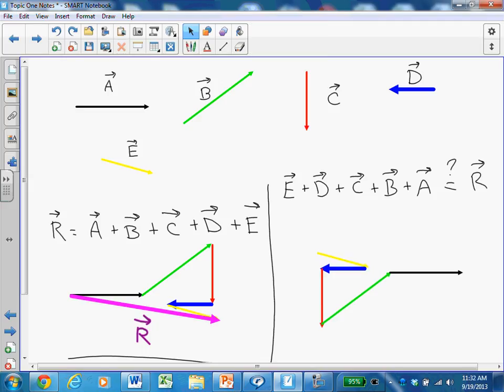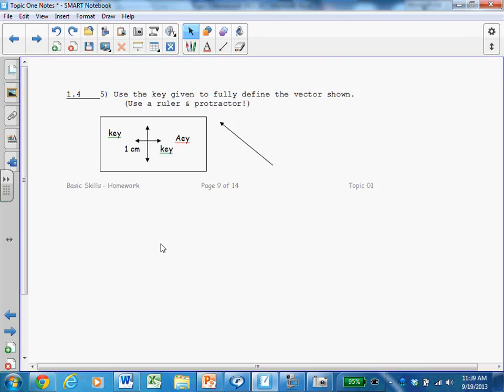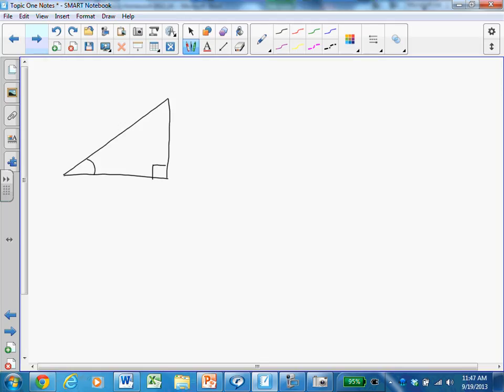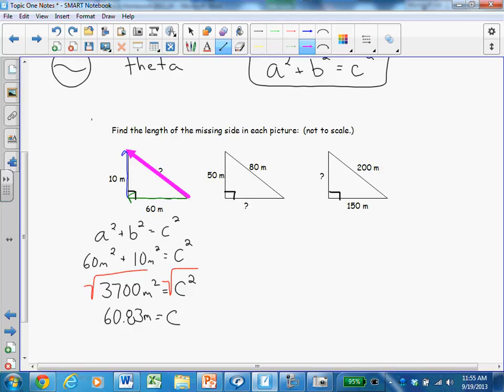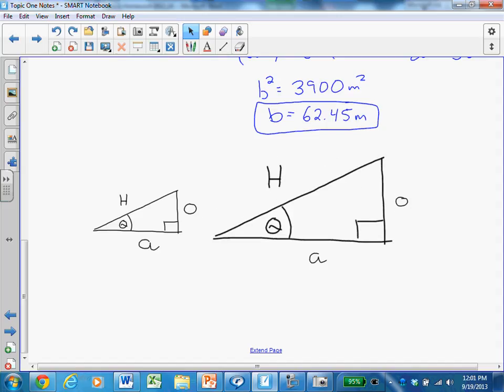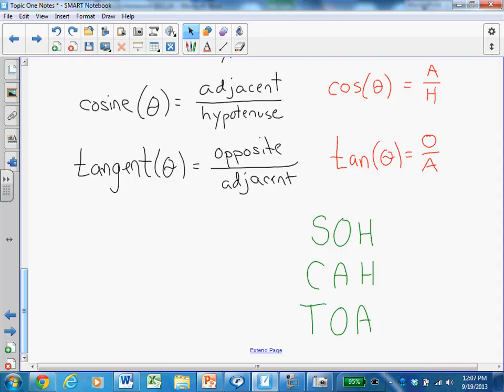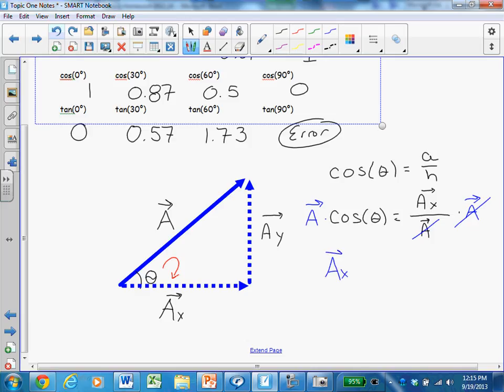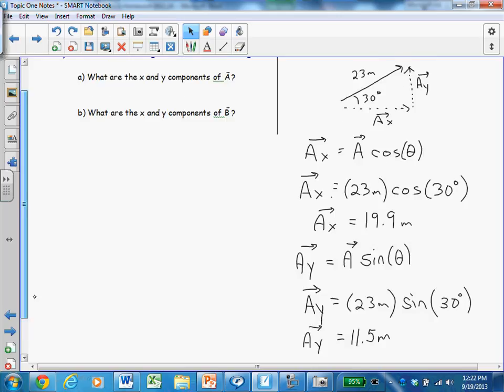Class 1 4 Part 2 C sept 19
Class C Sept 19